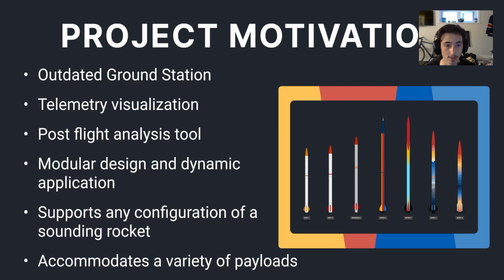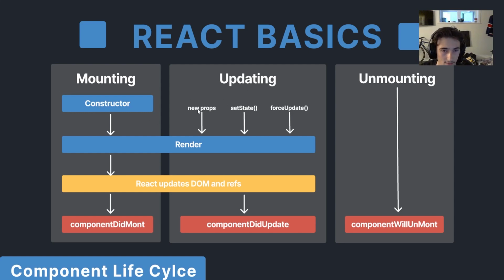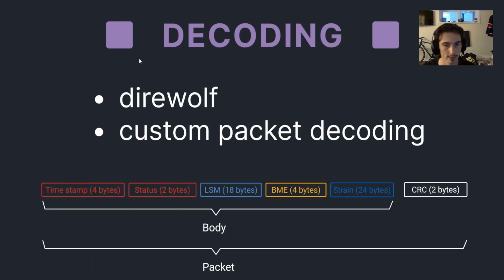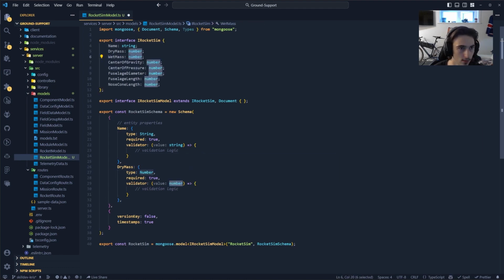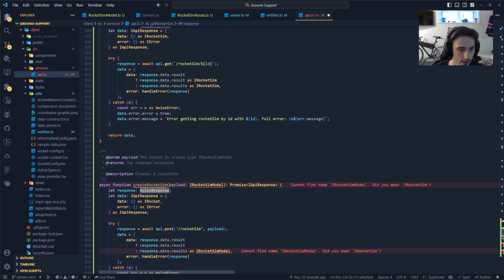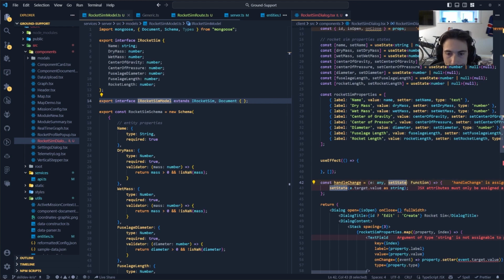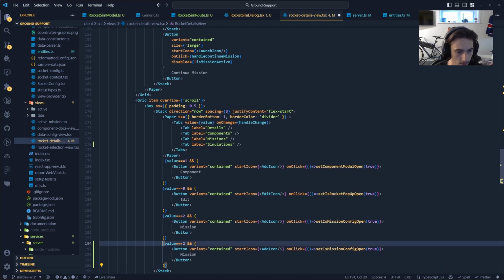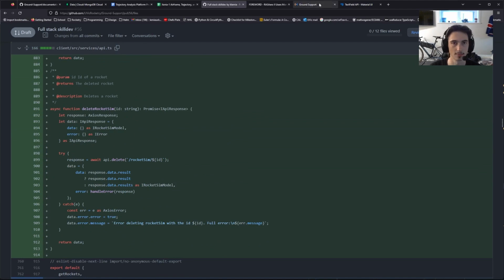Ground Support Presentation and skill dev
In this video Kris gives a presentation on UVic Rocketry's Ground software, Ground Support and gives an introductory tutorial on full stack development.

Sections:
0:00 Intro
0:50 Project Motivation
2:08  LC 2023 ground support
6:17 Project Overview
7:32 Mirco services
9:28 Frontend
18:05 Server
22:51 Telemetry
27:28 Skilldev Intro
31:27 Model Creation
38:30 Controller / Routes
43:00 Frontend Intro
44:19 Define Entity and API endpoints
48:34 Dialog Component
1:08:17 Add to component to view
1:13:45 Testing